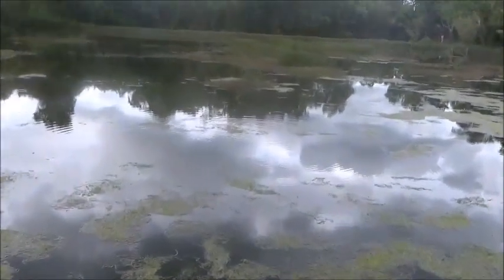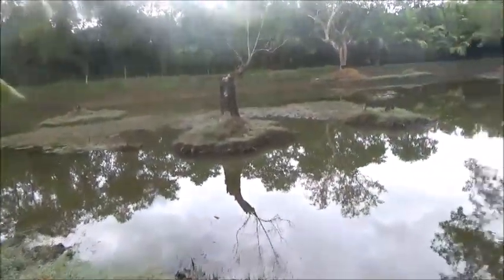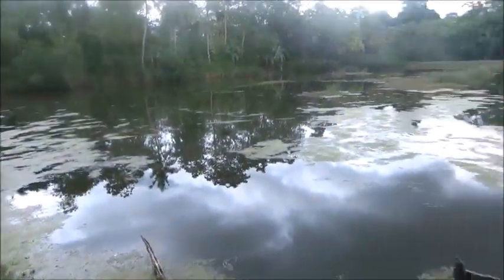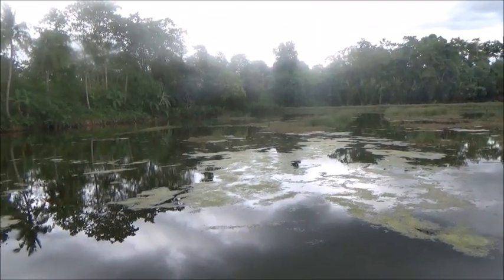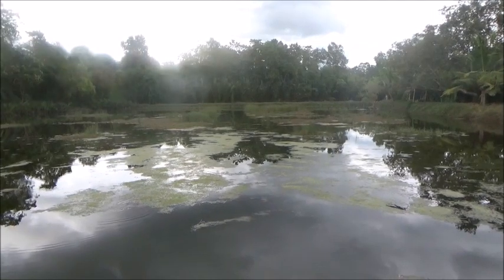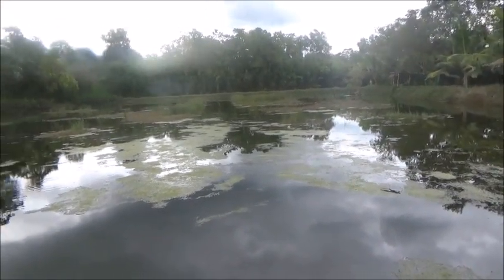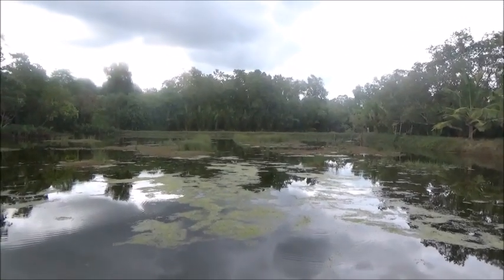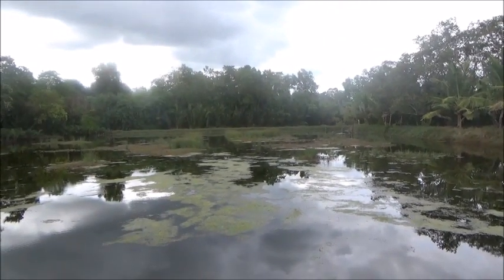Checking On The Shrimp Pond